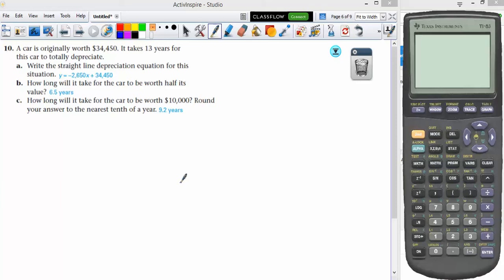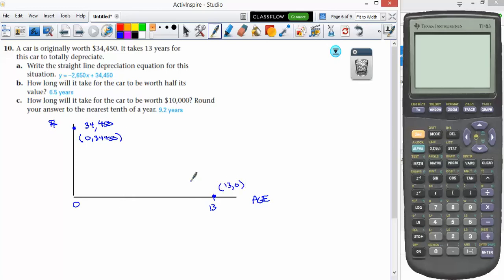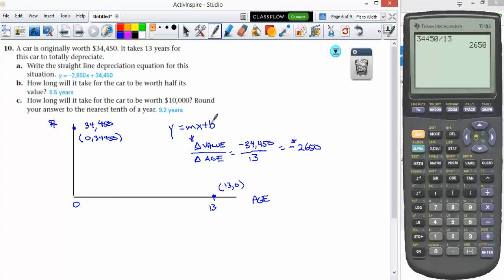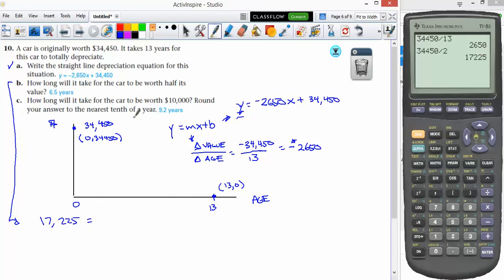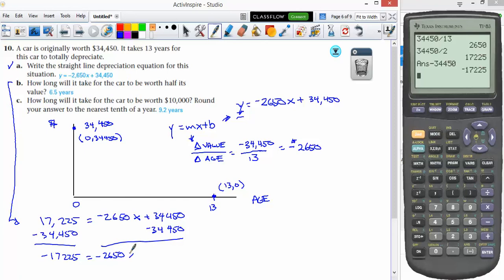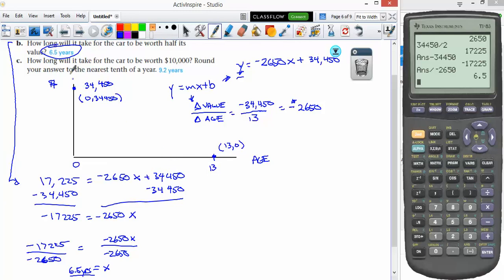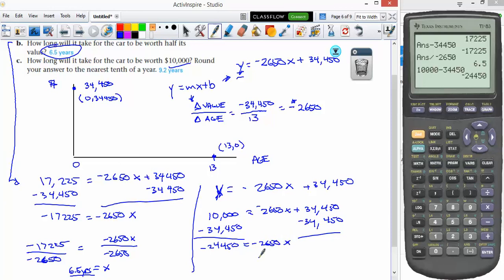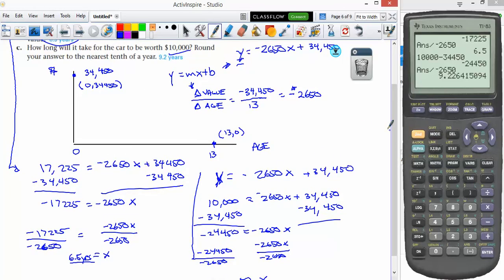TestReviewQuestion4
Examine the straight line depreciation graph for a car.